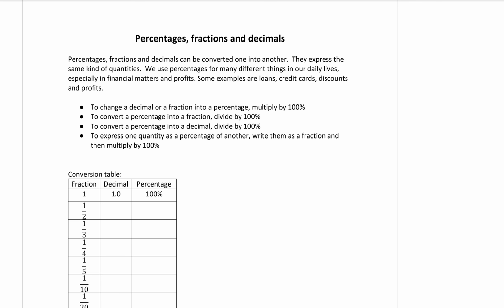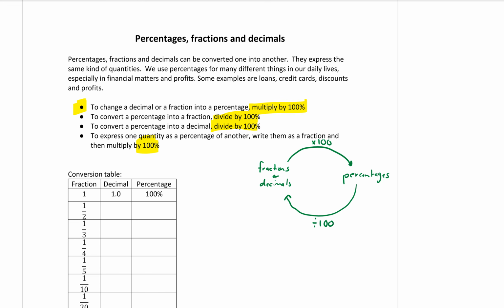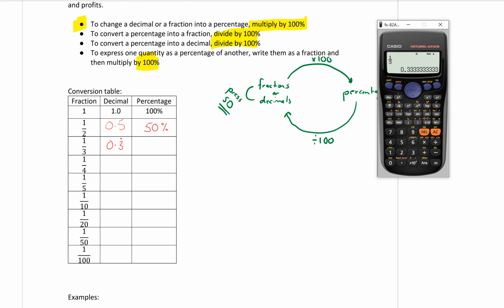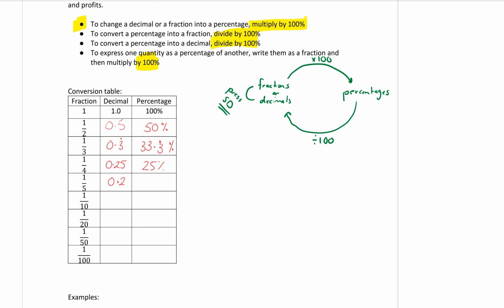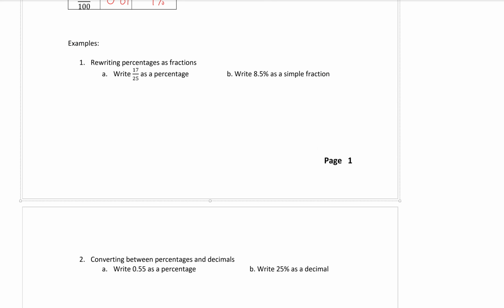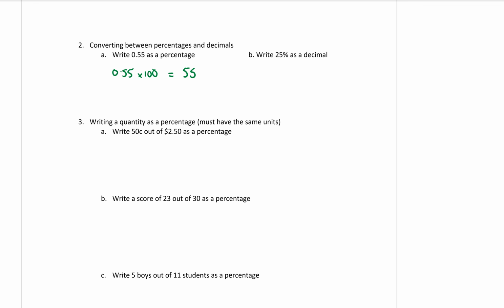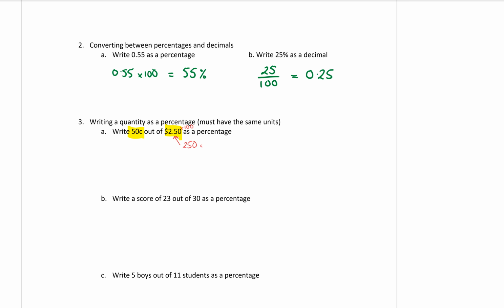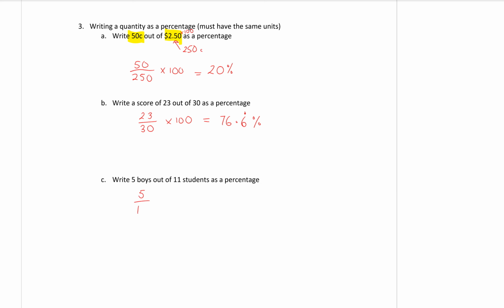Year 9 5.1 Financial Maths 1 - Fractions, Decimals and Percentages